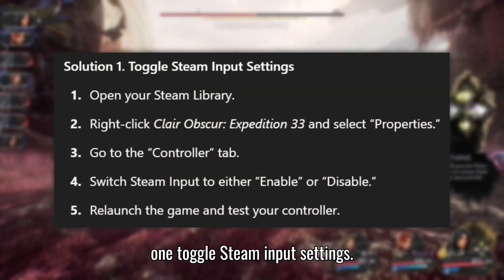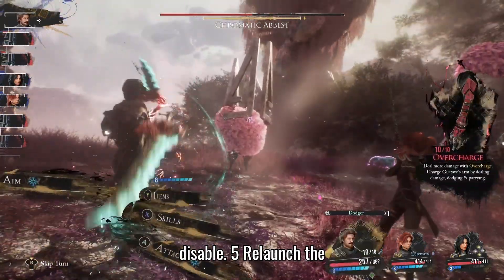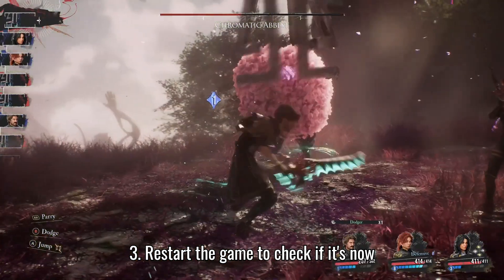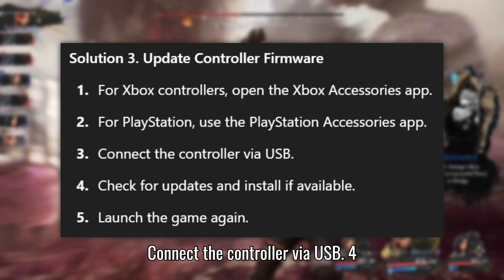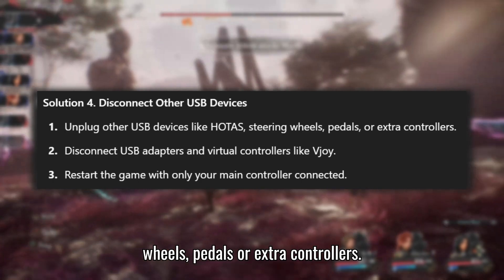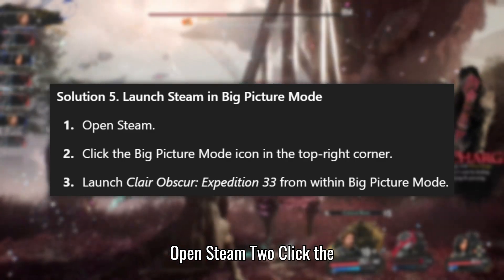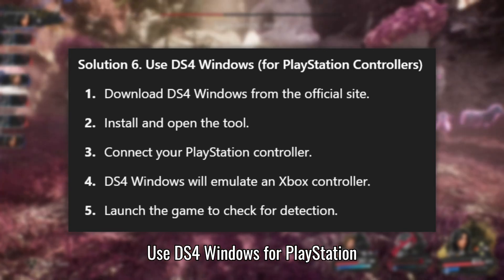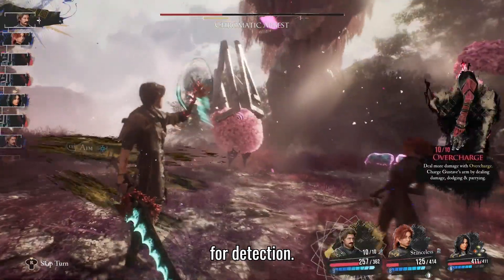Clair Obscur: Expedition 33 - How to Fix Controller/Gamepad Not Working on PC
If your controller or gamepad isn’t working in Clair Obscur: Expedition 33, don’t worry. In this video, we’ll walk through step-by-step solutions to fix the issue fast.

Solution 1. Toggle Steam Input Settings
Solution 2. Use a Wired Connection
Solution 3. Update Controller Firmware
Solution 4. Disconnect Other USB Devices
Solution 5. Launch Steam in Big Picture Mode
Solution 6. Use DS4 Windows (for PlayStation Controllers)

Tags-
clair obscur: expedition 33 controller not working,
clair obscur: expedition 33 controller issues,
clair obscur: expedition 33 gamepad not working,
fix clair obscur: expedition 33 gamepad not working,
fix gamepad not working on clair obscur: expedition 33,
clair obscur: expedition 33 xbox controller not working,
fixed clair obscur: expedition 33 controller not working,
clair obscur: expedition 33 remake gamepad not working,
clair obscur: expedition 33 controls not working